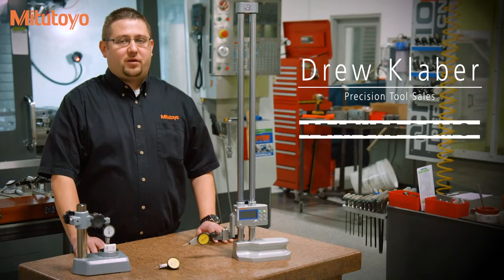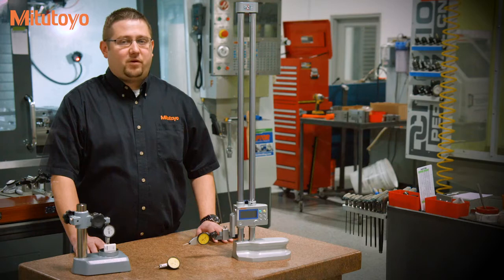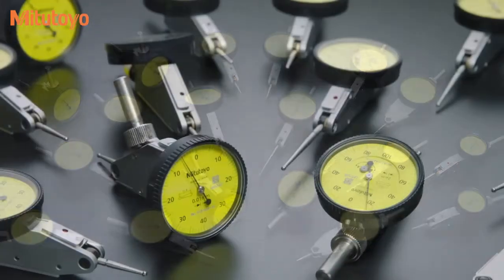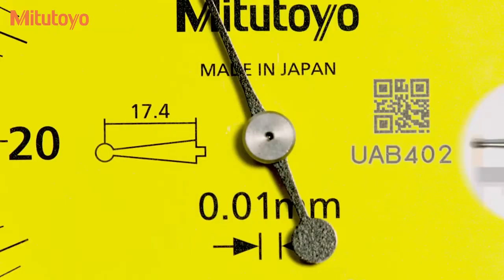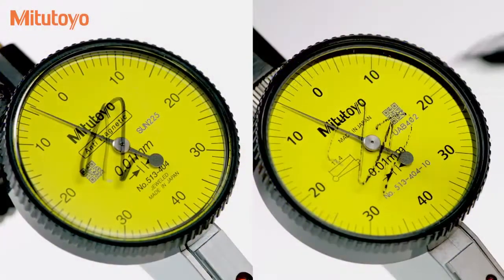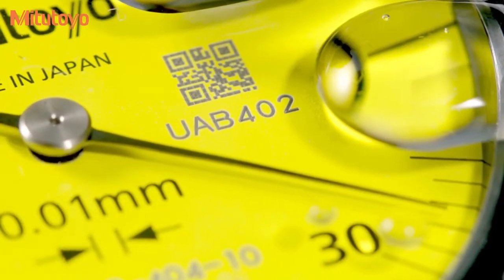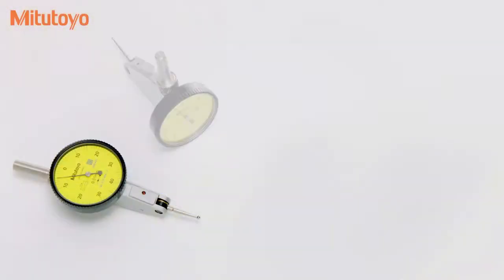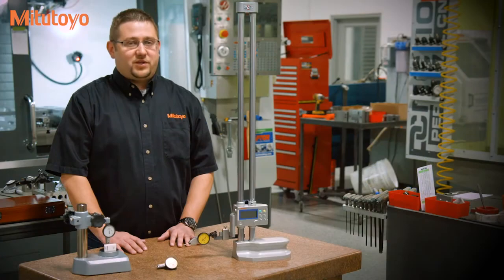미스토요(Mitutoyo) 다이얼 테스트 인디케이터 소개 영상 : 공구천사/공구쇼핑몰/공구소개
미스토요(Mitutoyo) 다이얼 테스트 인디케이터 소개 영상
Lever-Type Dial Indicators
DIAL TEST INDICATORS